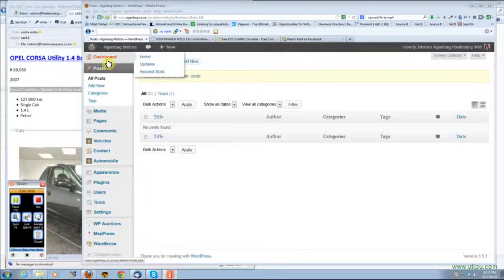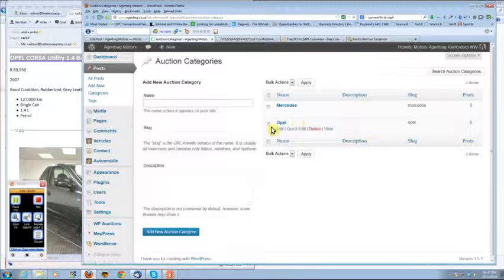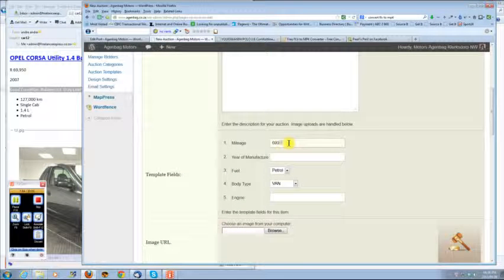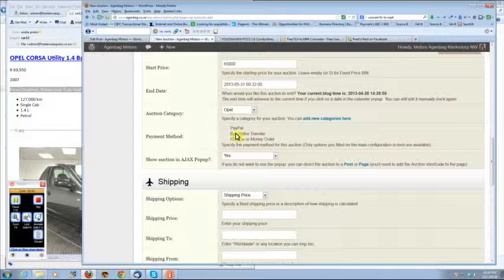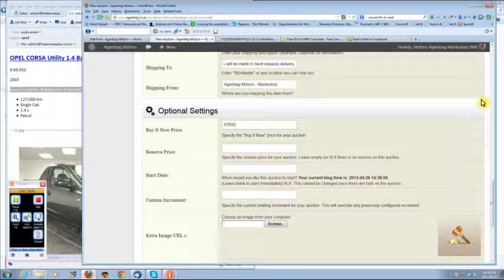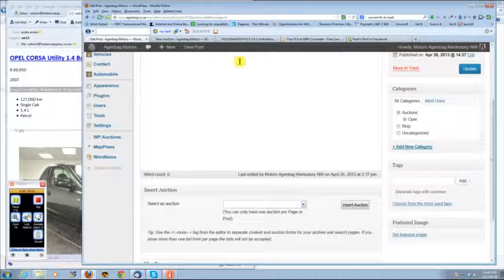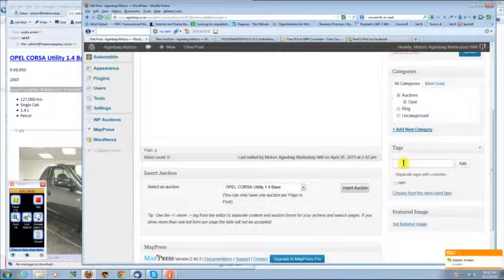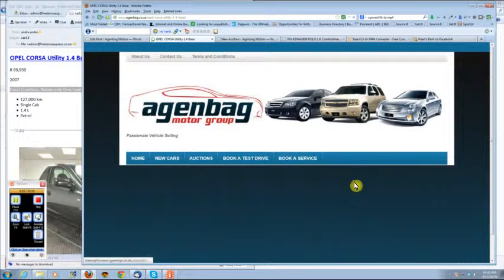How to Create an Auction with WP Auctions